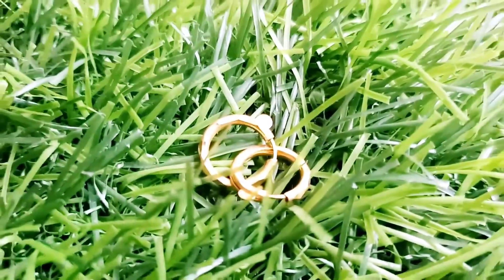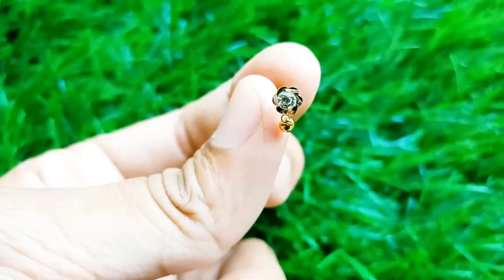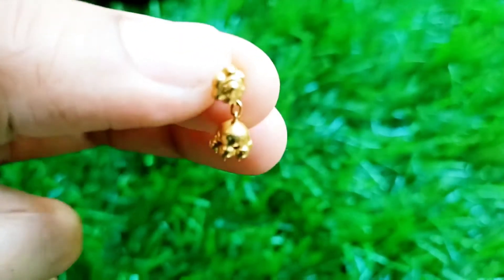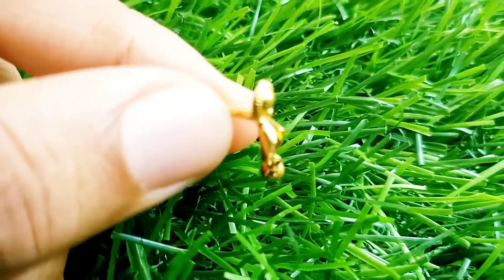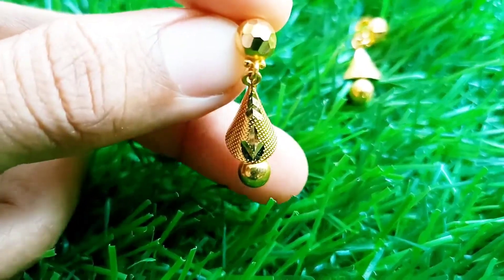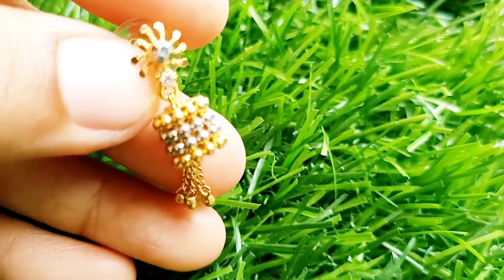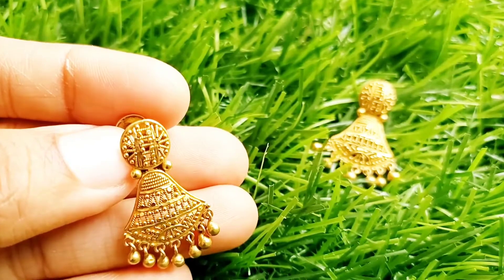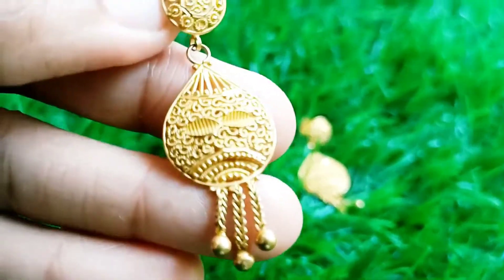നിങ്ങൾക്ക് ഇതിൽ ഏതു കമ്മൽ ആ ഇഷ്ടായത്/#100